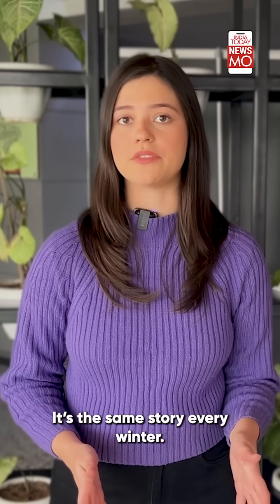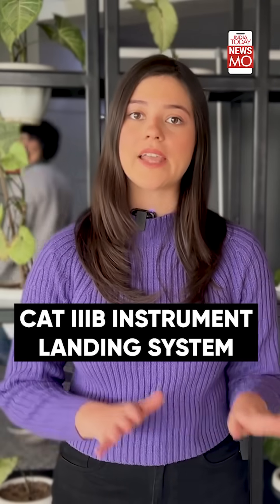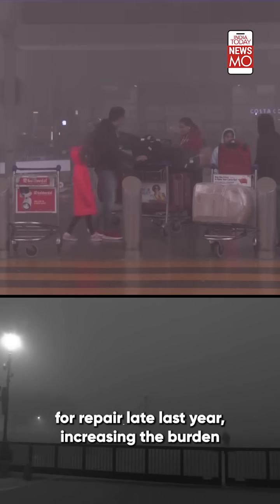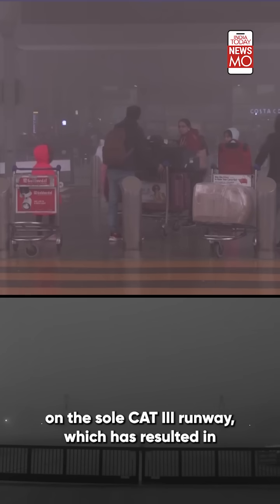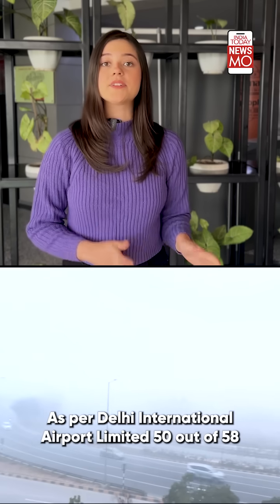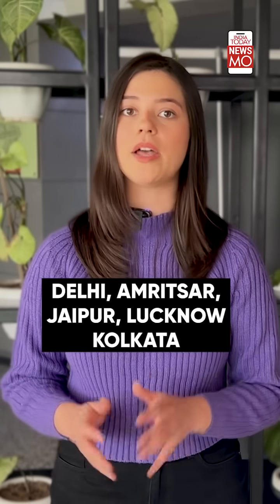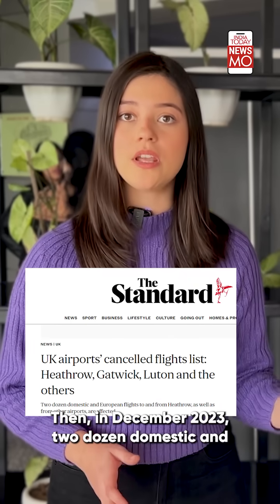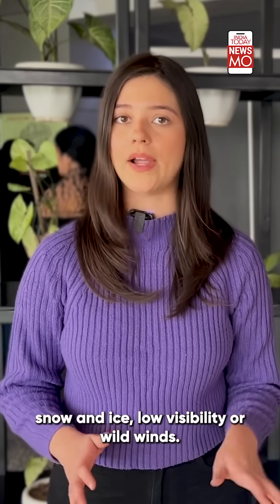Reason For Delays At Delhi Airport: Tech Behind Pilots Landing In Fog | Explained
Passengers in Delhi are stranded with their flights delayed or cancelled as they wait for the “Now Boarding” sign to pop up. But are these delays normal? Is there nothing that can be done to prevent this? Watch this to know all about anti-fog landing system or the CAT IIIB Instrument Landing System that lets pilots land in dense fog. Delhi airport has 4 runways in total of which two are CAT III-equipped. But, one of those two was shut down, why ?